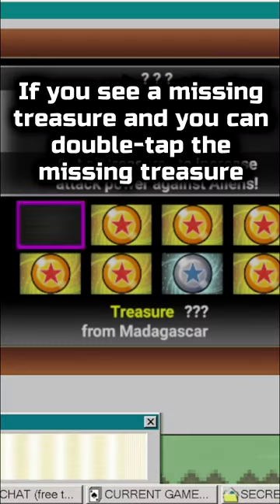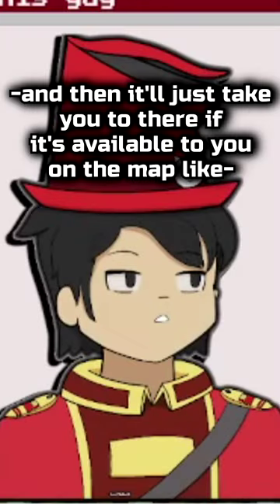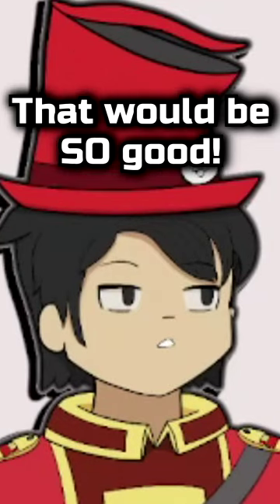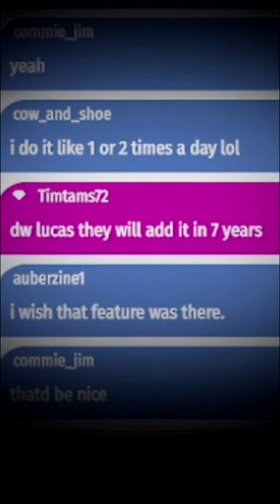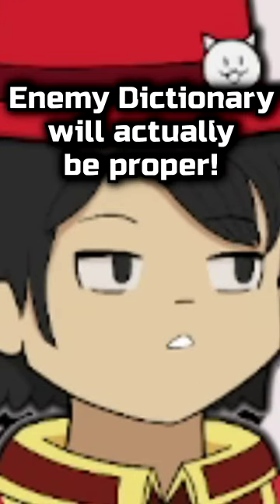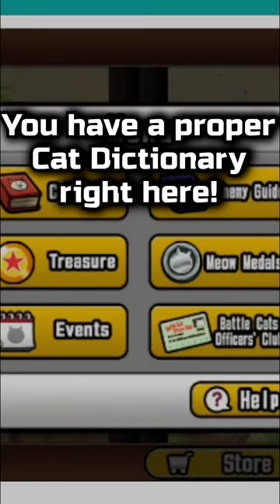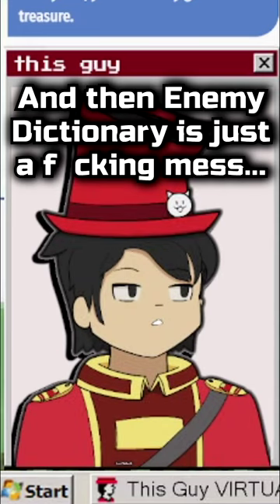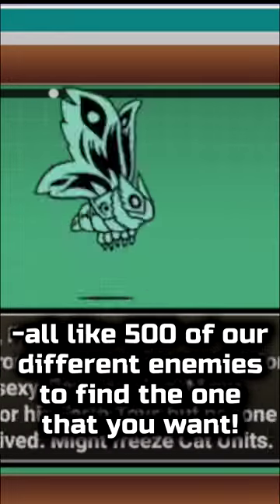Why is Enemy Dictionary STILL So Bad??? - Battle Cats Returner Shorts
Volume Slider will be real in 2050.

Get notified when I upload non-guides or go live on Twitch on Discord!